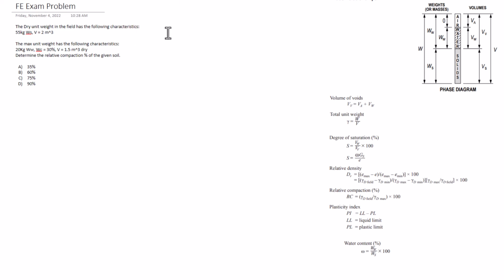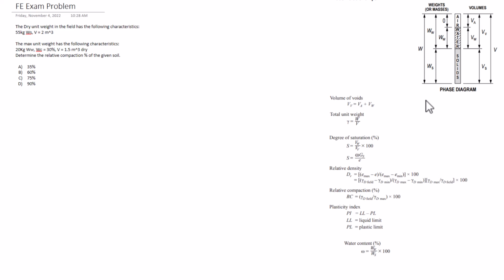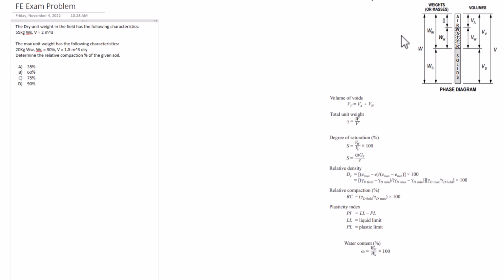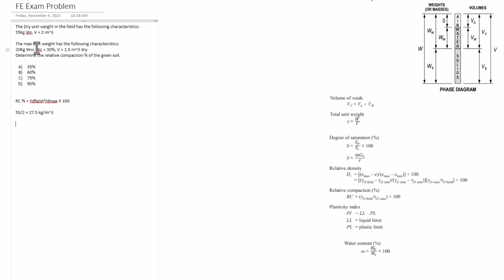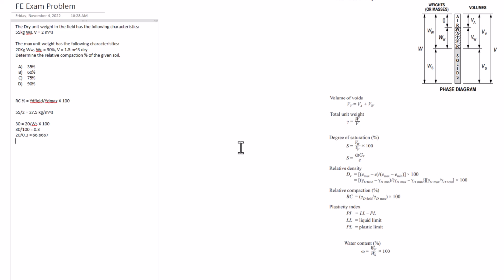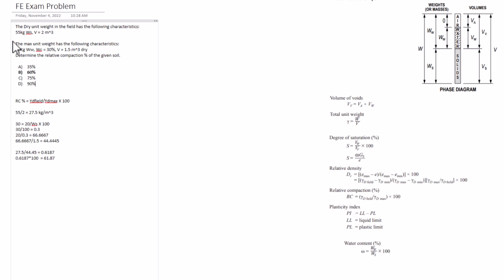Compaction Percentage | FE CIVIL GEOTECHNICAL